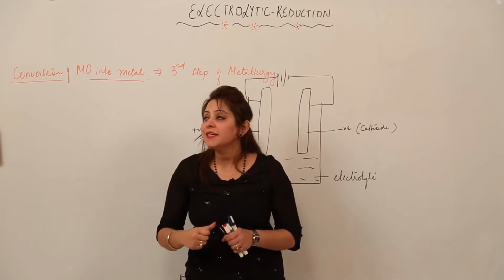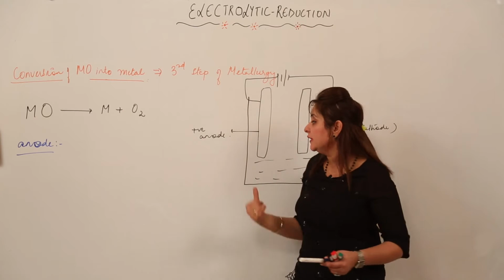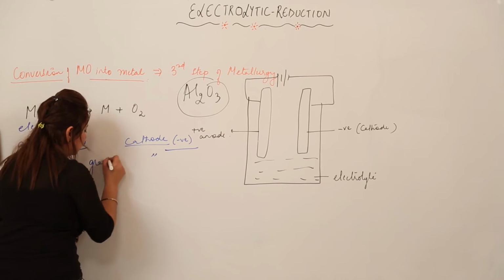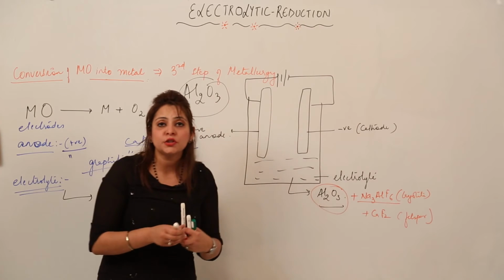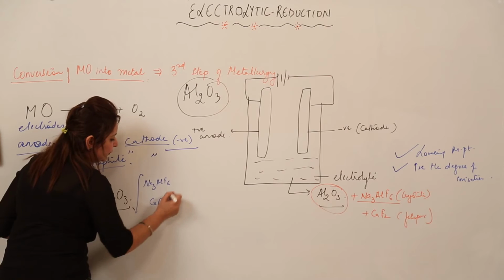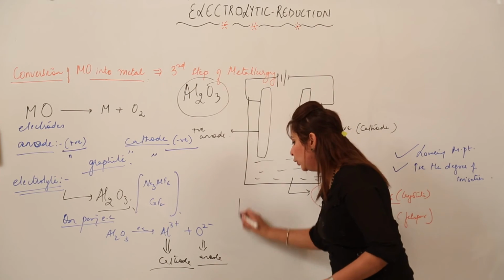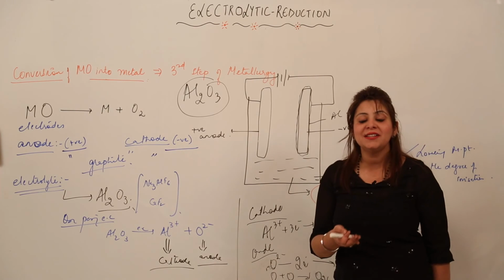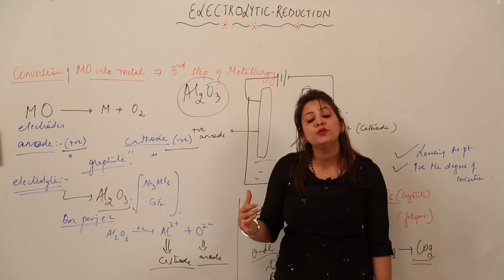CBSE CLASS 8 - SCIENCE - CHAPTER 14 - CHEMICAL EFFECT OF CURRENTS - ELECTROLYSIS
TeachingBharat.com presents its full range of professionally developed CBSE Class 7th Science Lectures

Class 7th I Science I CBSE I Chapter I ELECTROLYSIS